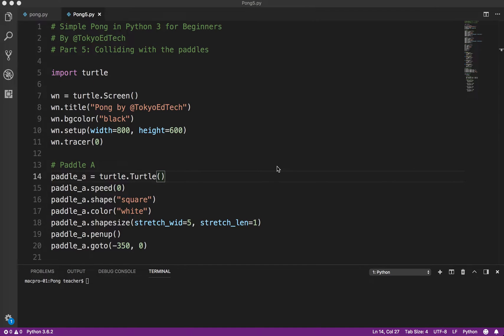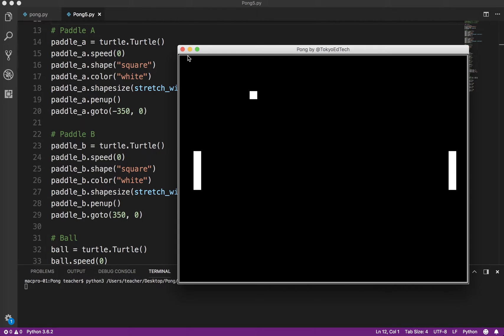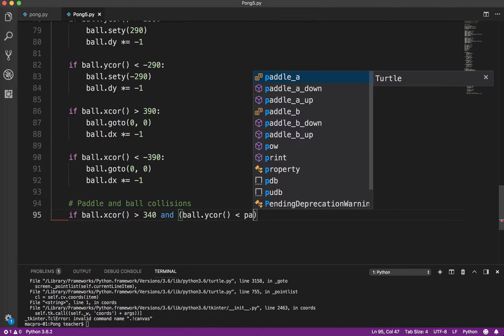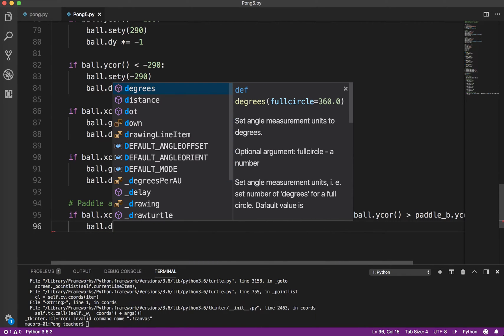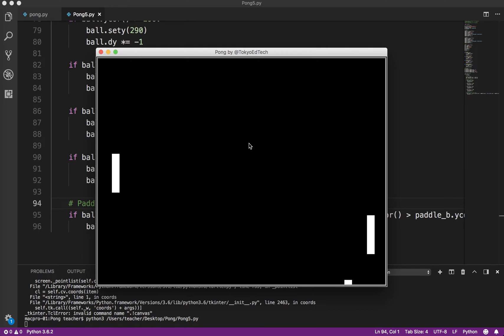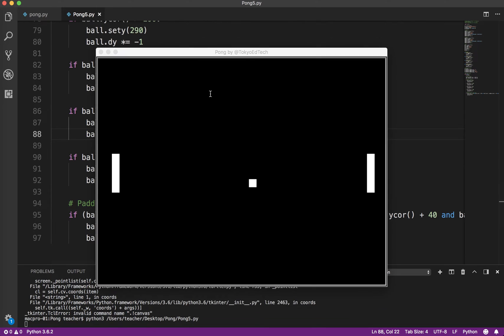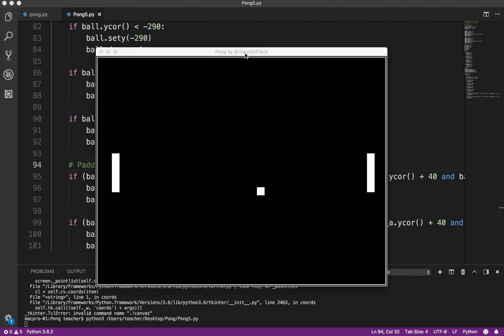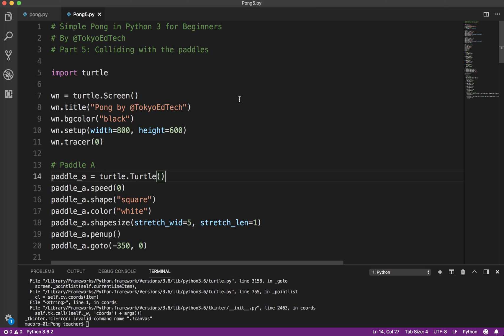Python Game Programming Tutorial: Pong Part 5 Colliding with the Paddles